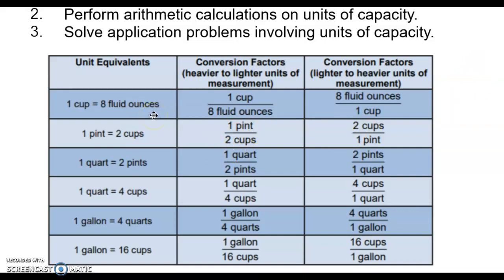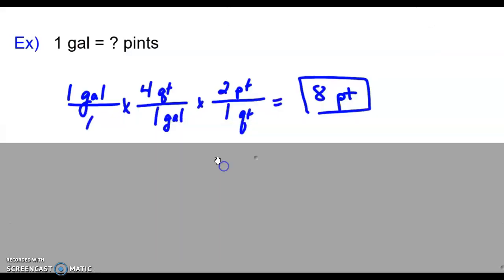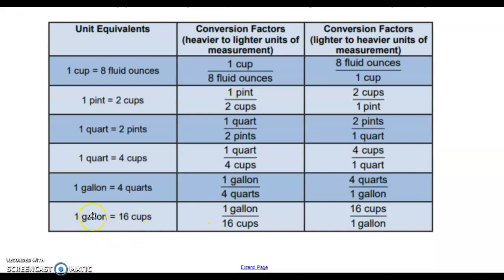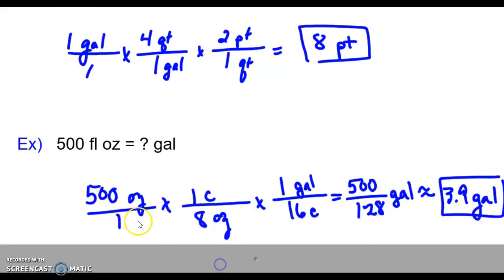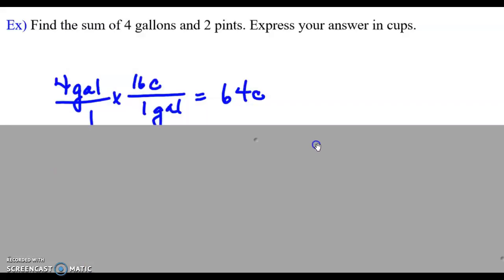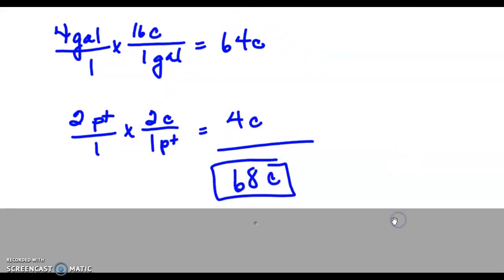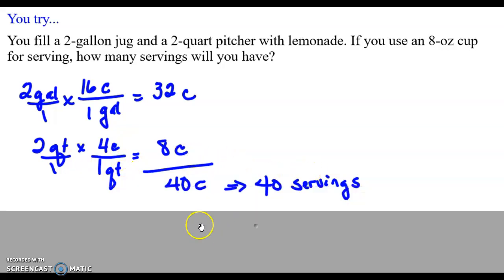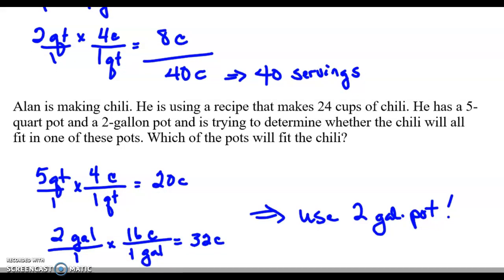Measurement - US Volume